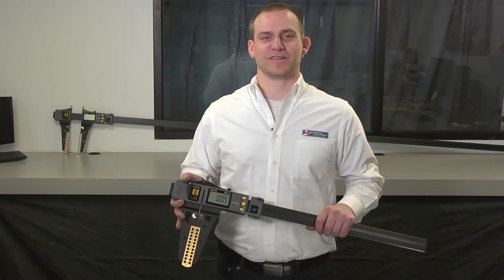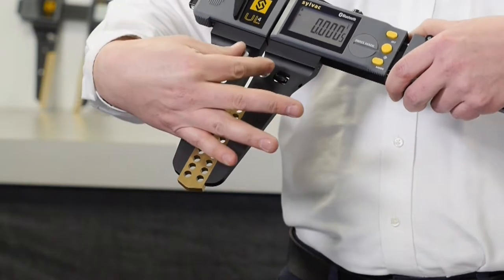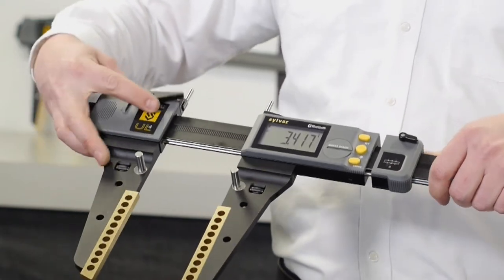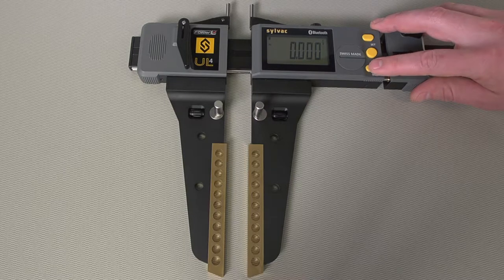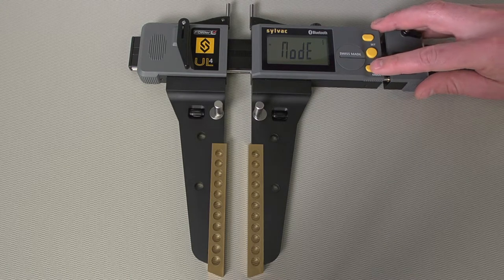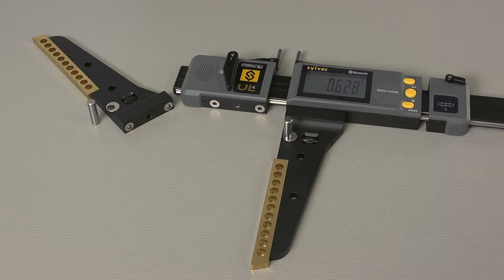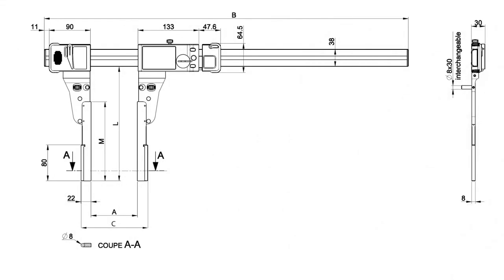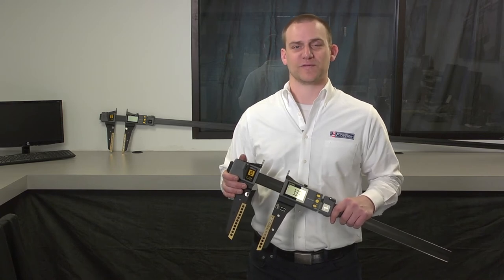Fowler Sylvac Ultralight IV Electronic Caliper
The NEW Fowler-Sylvac Ultralight IV Caliper, new design, new features, built-in Bluetooth transmitter. Discover our amazing NEW Ultralight long range calipers.

• Built-in Bluetooth
• New reinforced frame
• XXL display with .79"/20mm high digits
• Increased accuracy
• Lengthened jaws 7.9"/200mm
• New system for internal measurement
• Protected to IP67
• Moveable left jaw
• Stainless steel titanium coated jaws
• Hold feature
• Preset function
• Min/Max functions
• Tolerance mode
• Internal and external measurement indicator
• New twin guided main beam